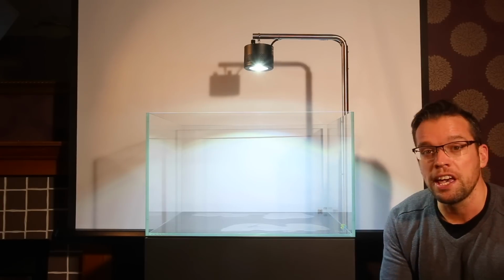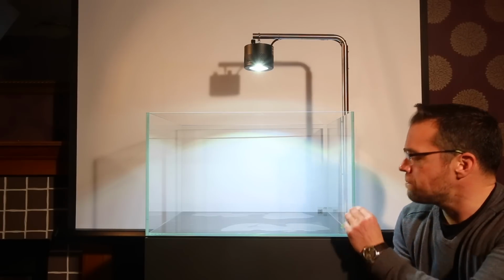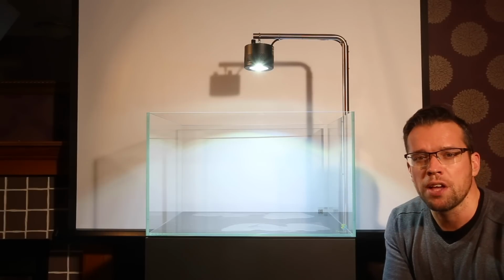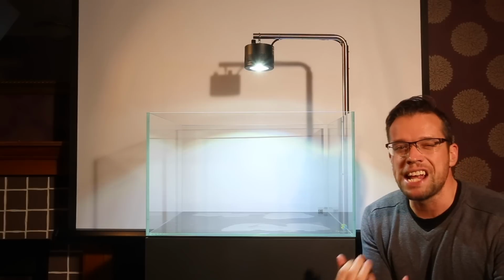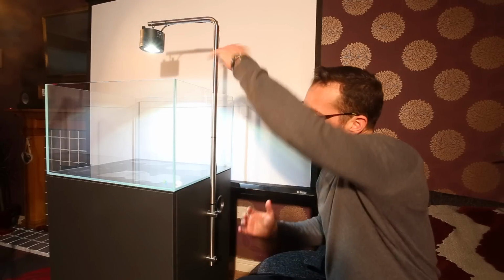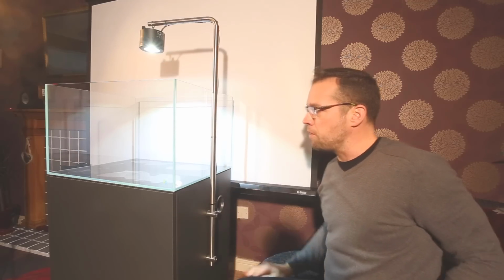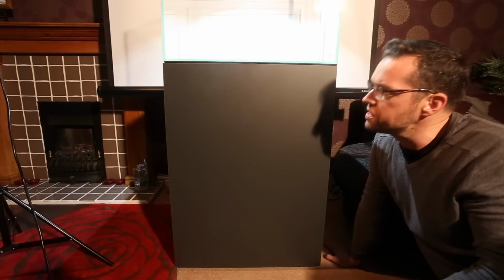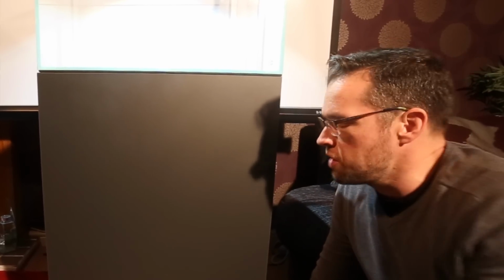My new Evolution Aqua Aquascaper 600 set-up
Here's an introduction into the basic kit behind my latest set-up featuring an Evolution Aqua Aquascaper 600.

Tank - Evolution Aqua Aquascaper 600
Cabinet - Evolution Aqua Super Matt Anthracite
Lighting - EA Lighting Hanging Kit and Kessil A360we Tuna Sun

More videos coming soon on how I aquascape this aquarium.

Cheers,
George